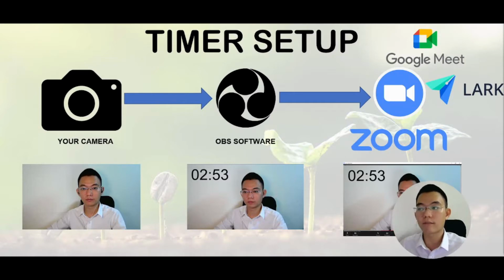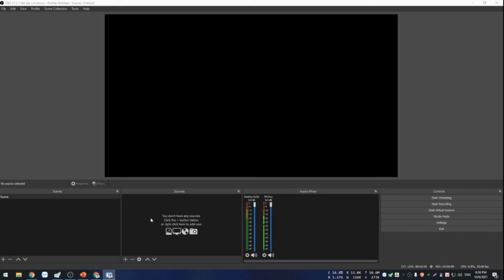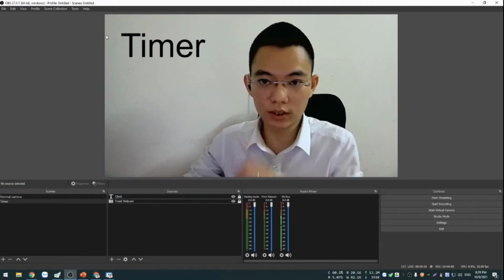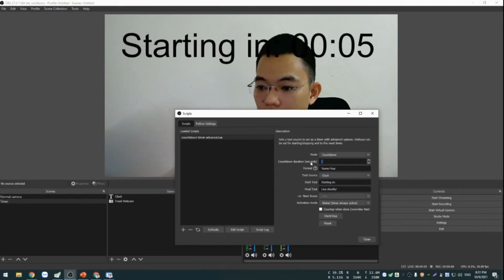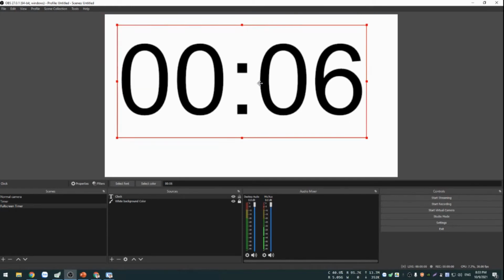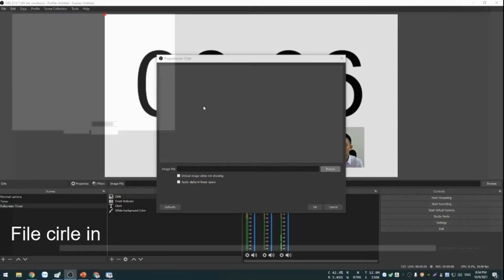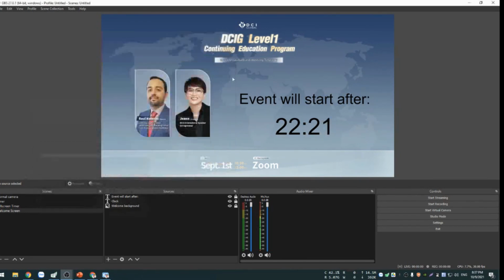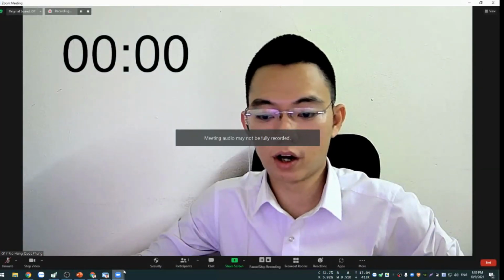How to setup timer on zoom